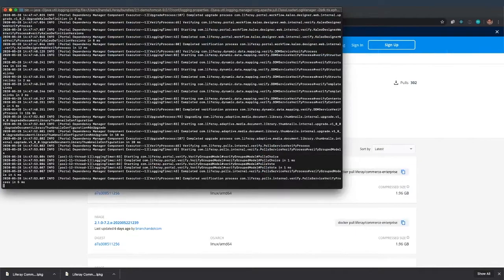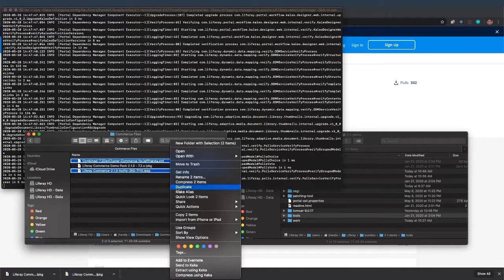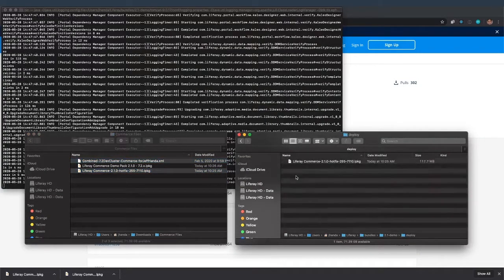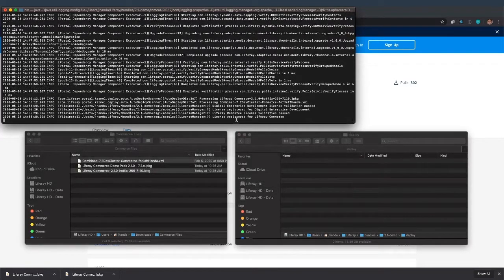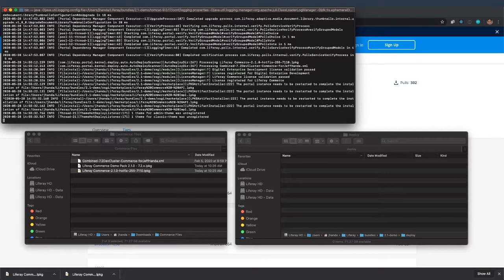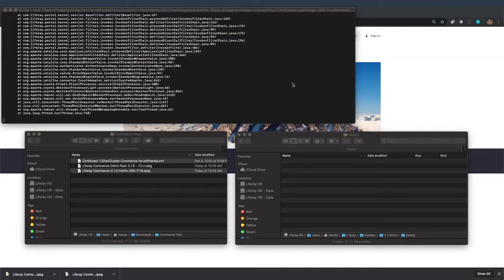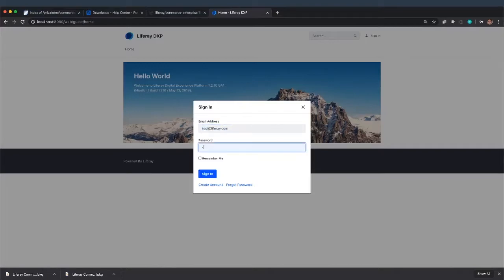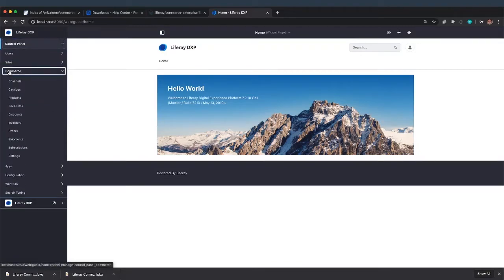Installing Liferay Commerce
Learn how to install Liferay Commerce.